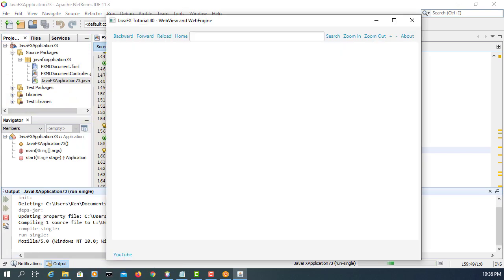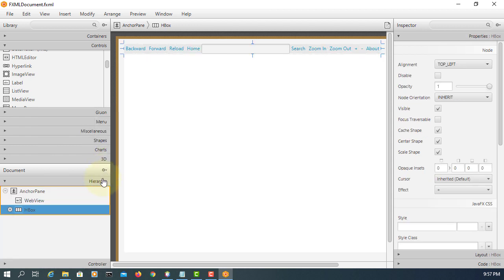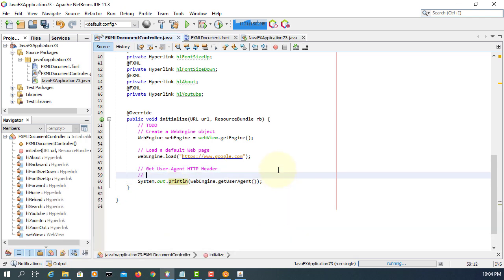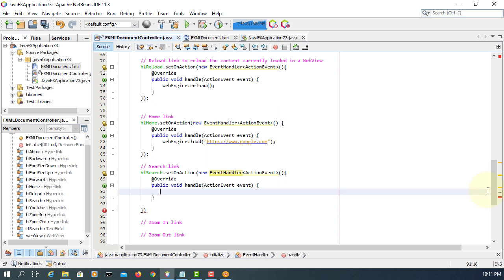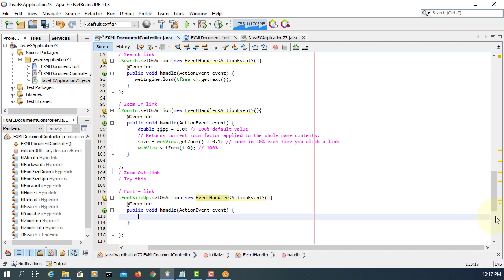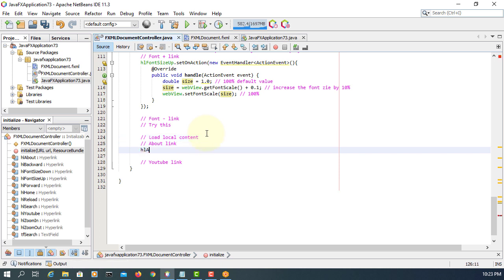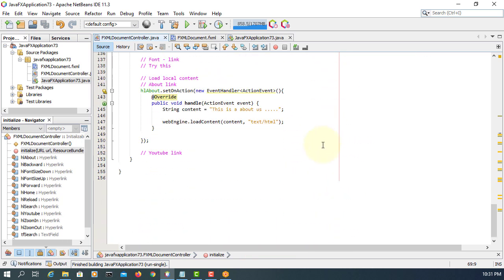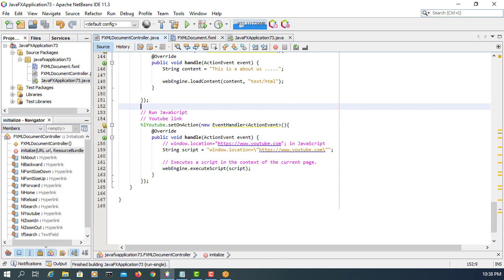JavaFX Tutorial 40 - WebView, WebEngine and WebHistory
In this tutorial, I will show you how to use WebView, WebEngine and WebHistory. The WebView (called as an embedded browser) is a Node that manages a WebEngine and displays its content. The WebEngine supports HTML, CSS and JavaScript. The WebHistory is basically a list of entries that represents a session history associated with a WebEngine instance.